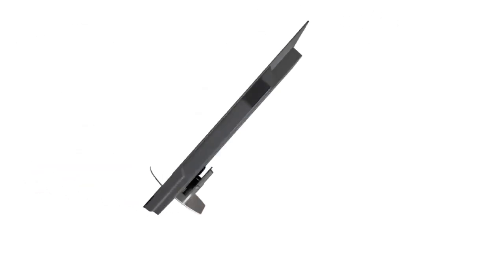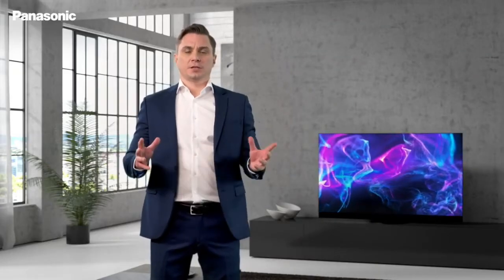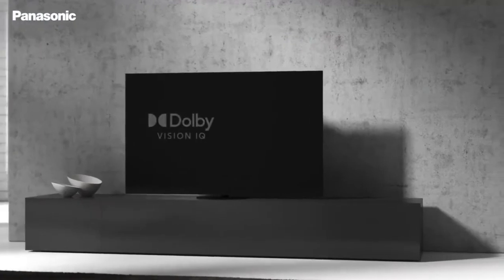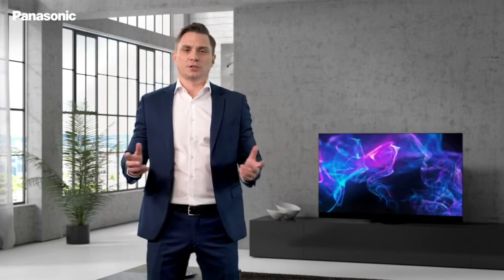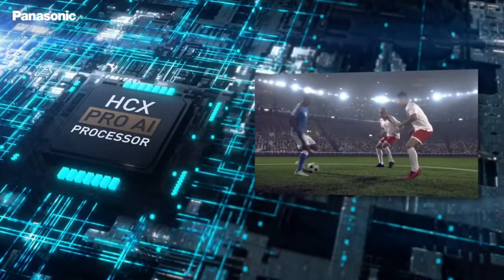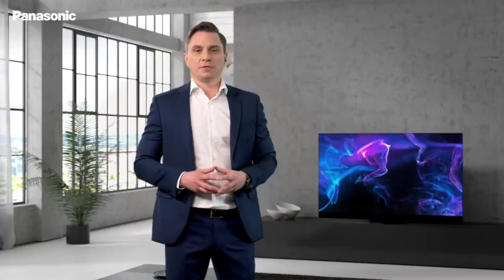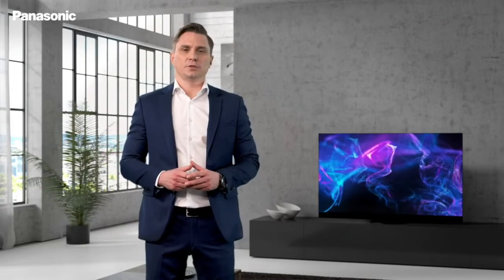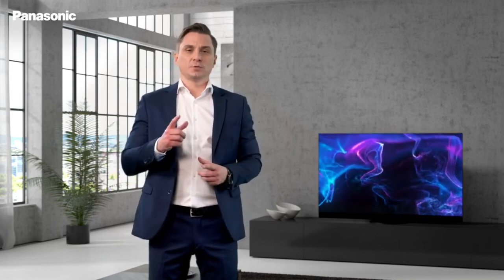Panasonic JZ2000 TV 2021 launching Event | Full Specs Explained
Dosto Is Video Me Maine Aapko Panasonic JZ2000 TV 2021 launching Event |  Full Specs Explained Ummeed Hai Aapko Ye Video Pasand Aayegi. Agar video Acchi lagi ho toh like karna na bhule.

Your Words

Credit:
Editing & VO: Amir Khan
Image Source: Google
Video Courtesy - Quick Gyan (YT Channel)

Thanks to 360 Gadgets, jagran and news18 for image and News